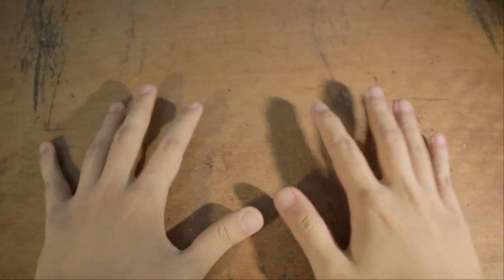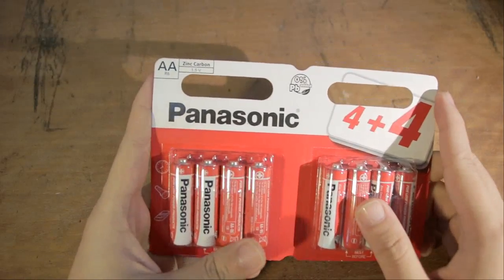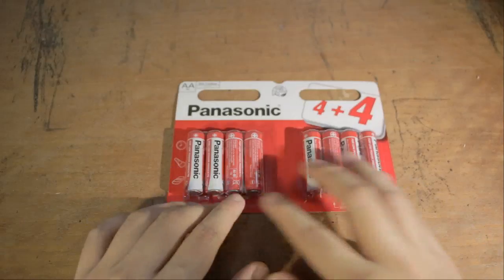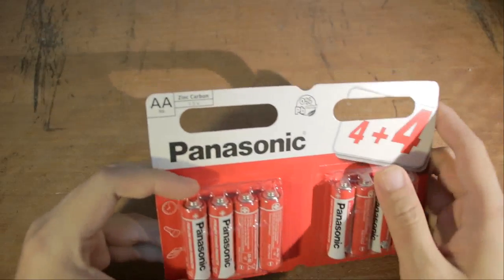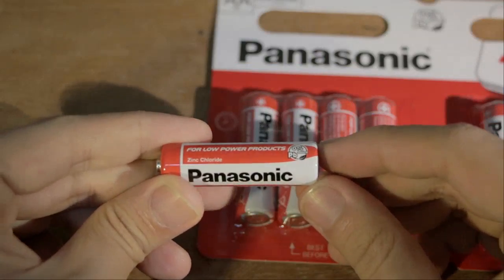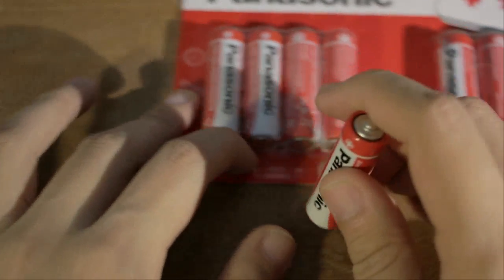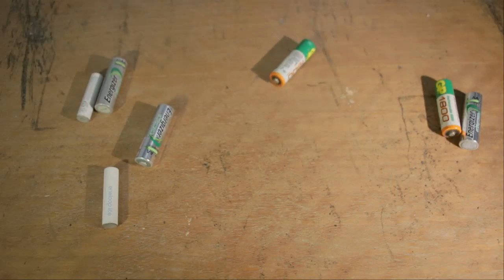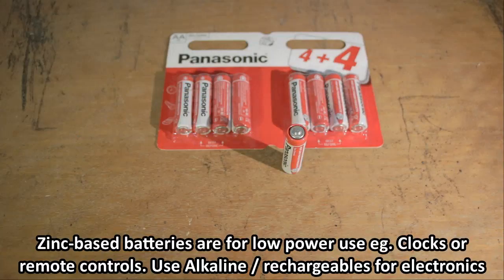Panasonic Zinc Chloride Batteries - Review Week #1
Let's start the week with something core to all portable electronics - Batteries! Today, we look at a specific kind of batteries that I got extremely cheap - Zinc Chloride (or Zinc Carbon) batteries, and we'll see how it weighs up.

= 0612 TV =
0612 TV, a sub-project of NERDfirst.net, is an educational YouTube channel. Started in 2008, we have now covered a wide range of topics, from areas such as Programming, Algorithms and Computing Theories, Computer Graphics, Photography, and Specialized Guides for using software such as FFMPEG, Deshaker, GIMP and more!